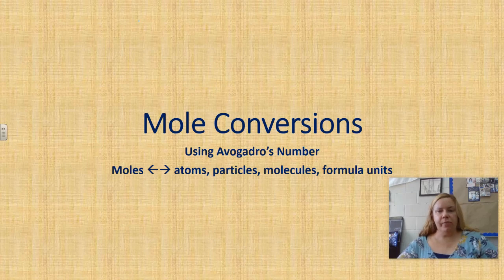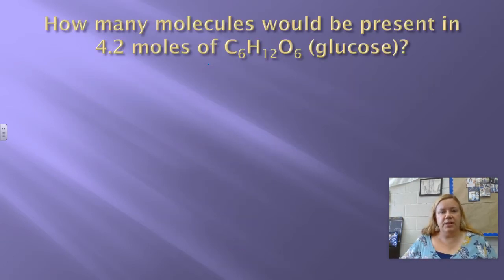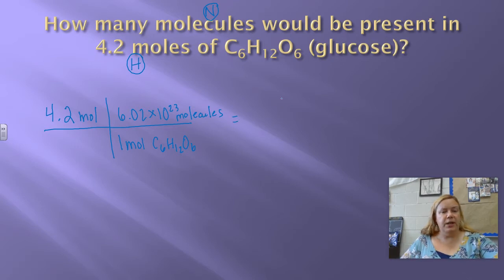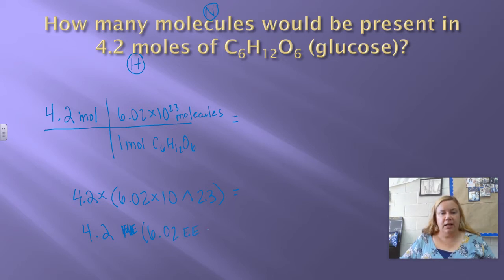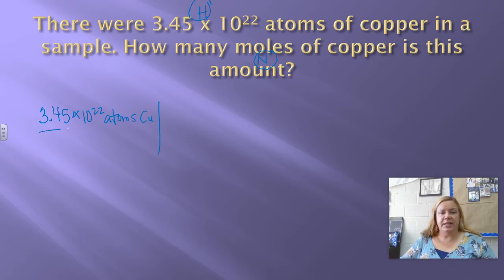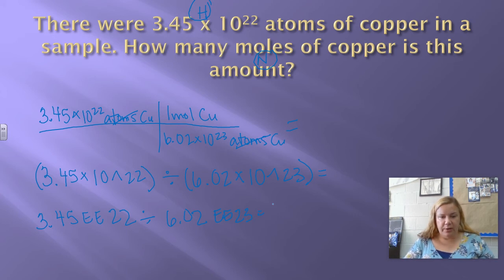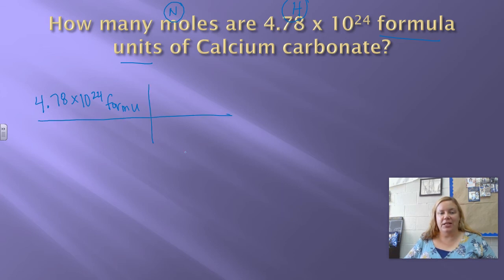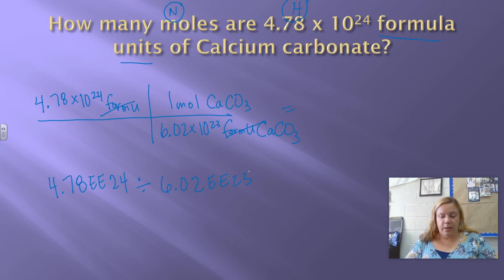Mole Conversions 1: Avogadro's Number